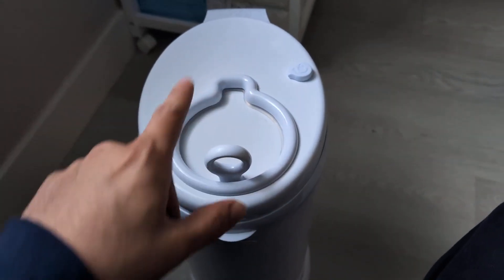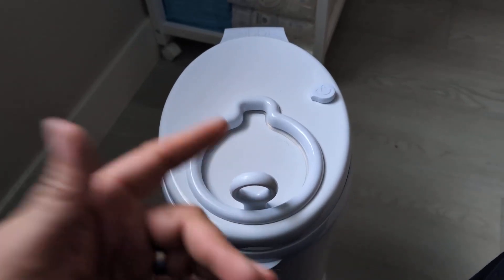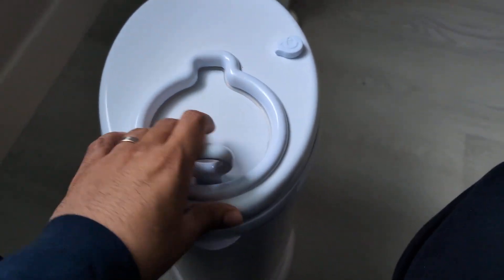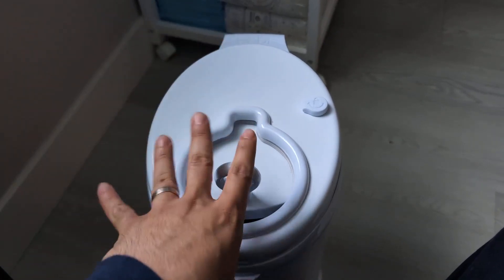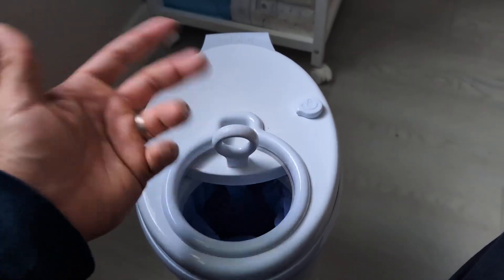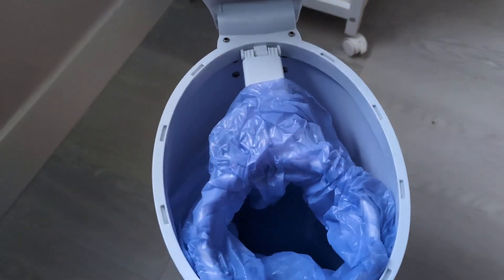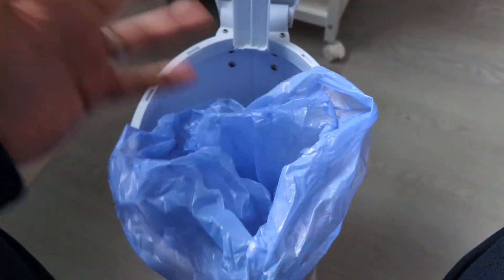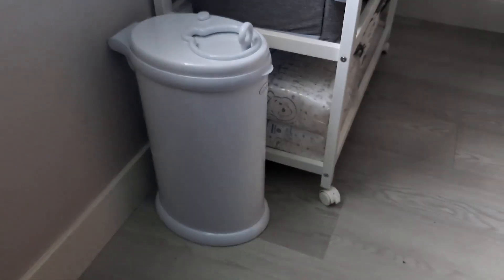Ubbi Steel Odor Locking, No Special Bag Required Money Saving Review